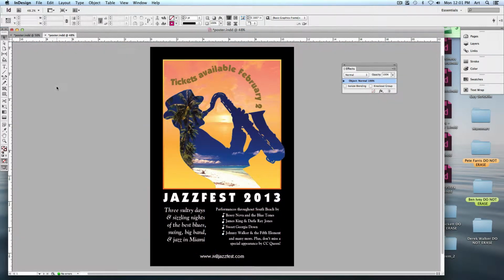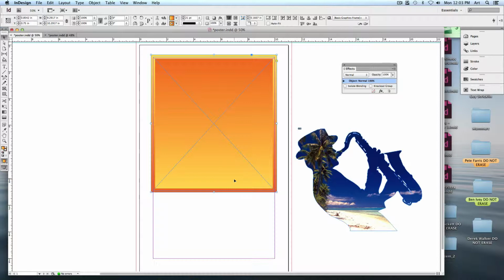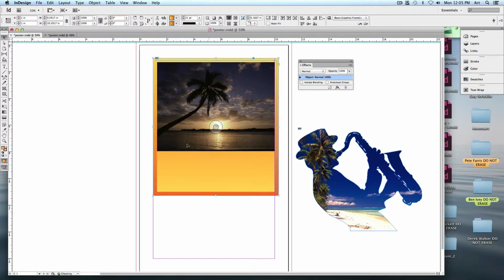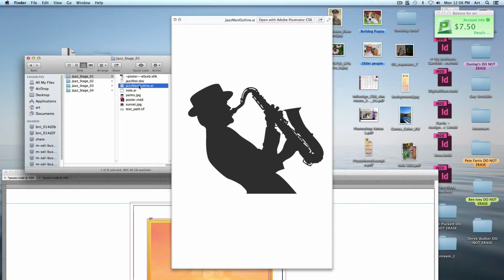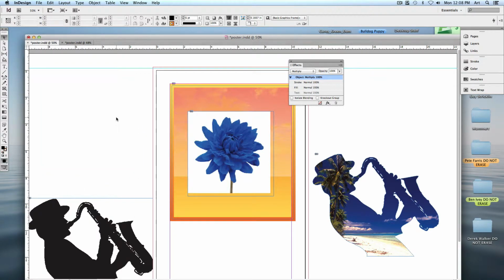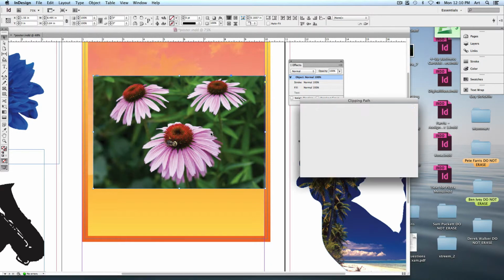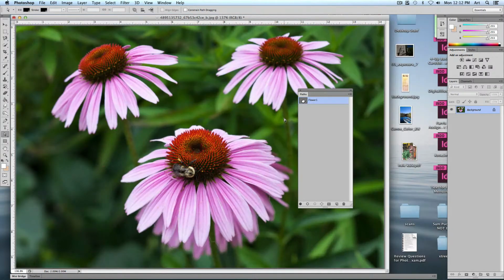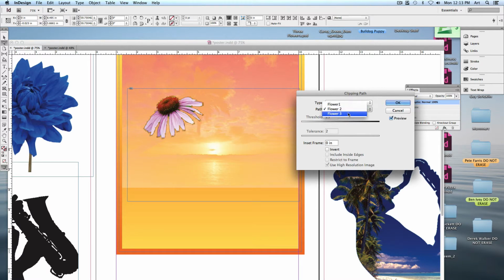Art 205A - Nov 3